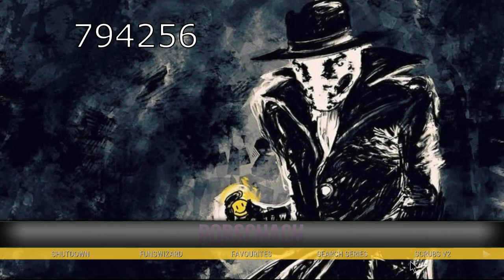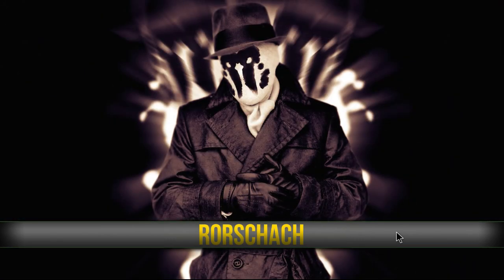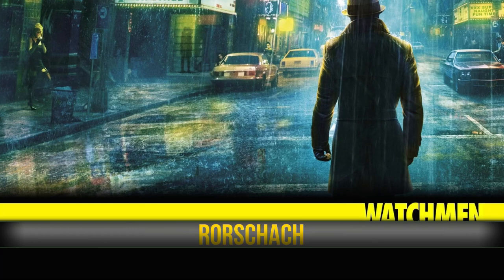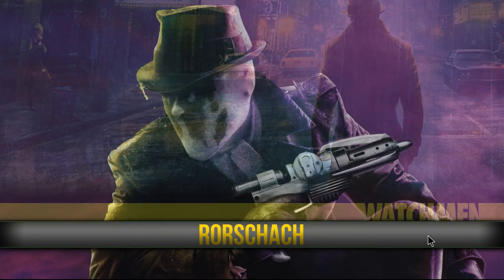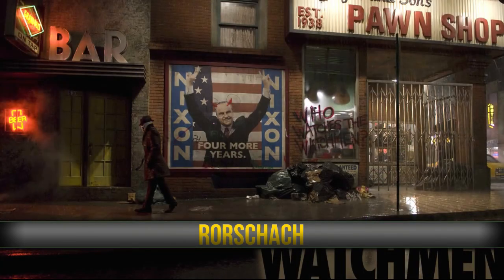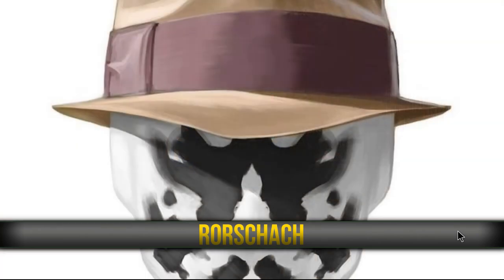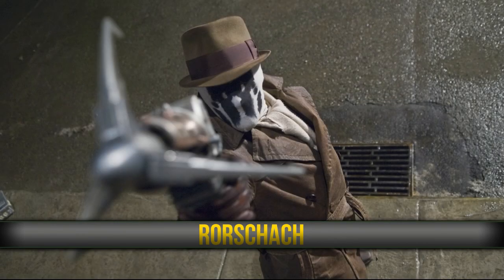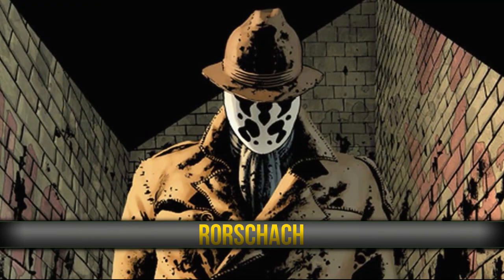Rorschach with Kodi 21.1 Fork Non-Debrid Build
Uncut

Zippo’s Media
Forks 867976

Best Builds that work on Touchscreen Devices May 2024